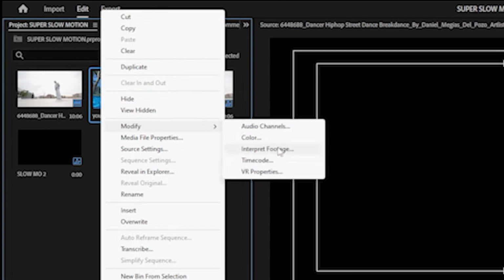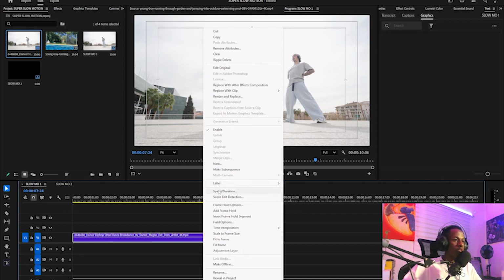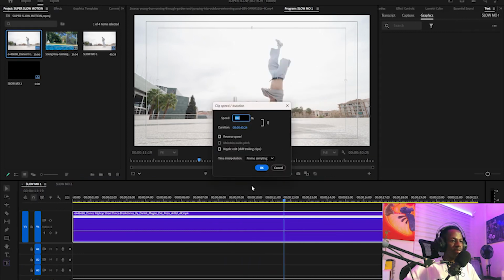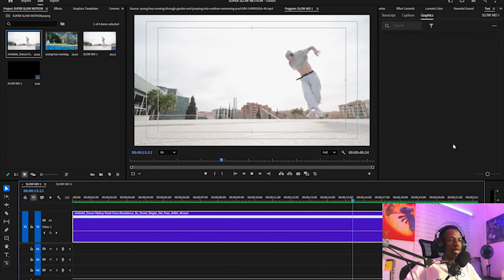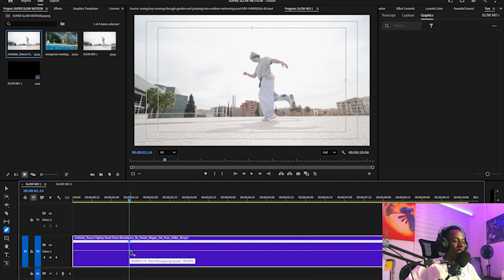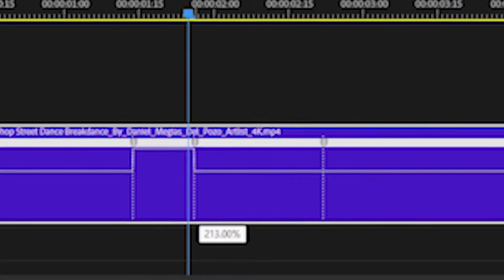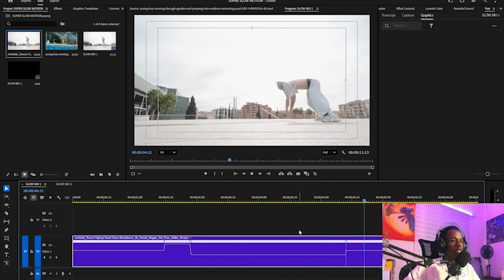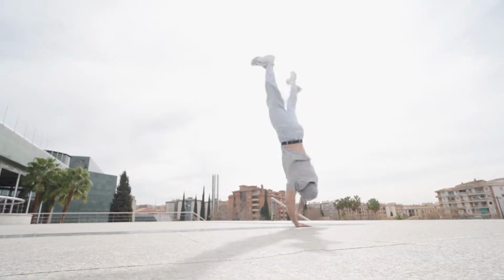How to add Slow Motion and Speed Ramp in Adobe Premiere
Learn how to do super slow motion and speed ramps with both a 60 and 30 fps video clip.